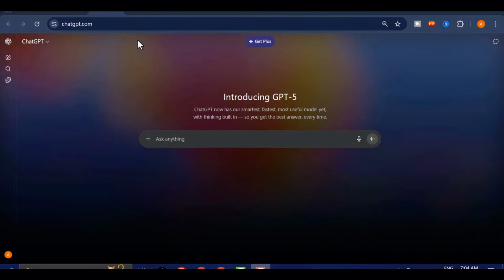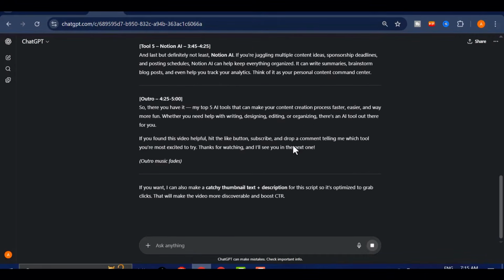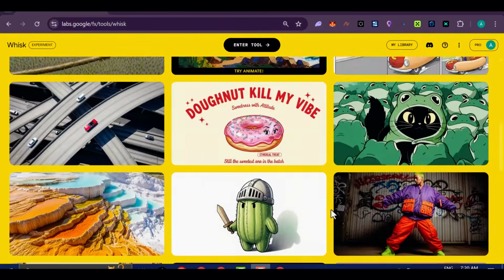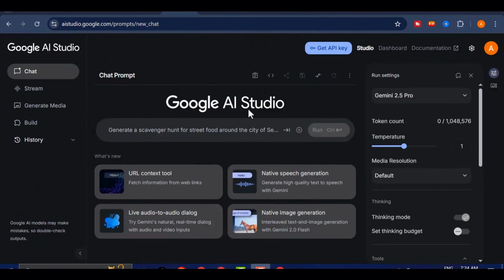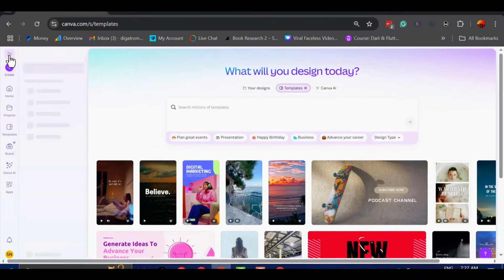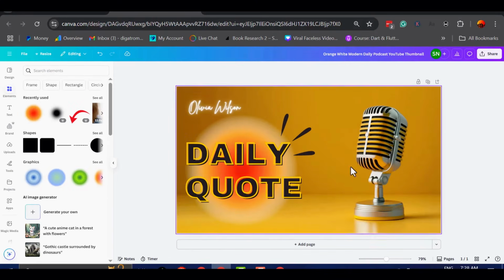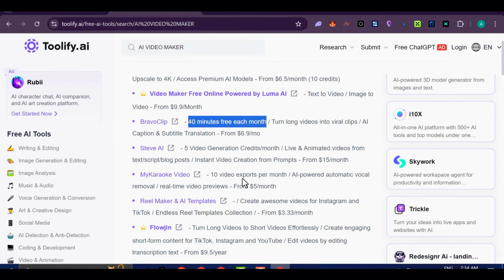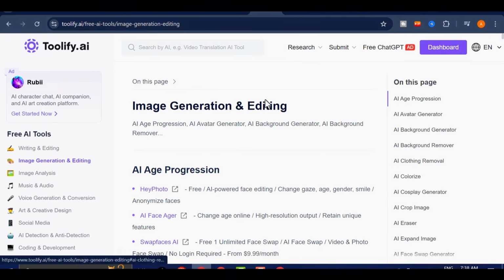Top 5 Free AI Tools You Need for YouTube Automation (Secret Reveal)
Discover the Top 5 Free AI Tools for YouTube Automation that will save you hours, boost your productivity, and take your videos to the next level. Whether you run a faceless YouTube channel or a full production workflow, these tools will help you write scripts, create thumbnails, generate visuals, produce professional voiceovers, and even find thousands of other AI tools in seconds.

In this video, we count down from #5 to #1, ending with Toolify AI — the ultimate AI tools directory with over 26,000 AI tools and a brand-new feature showing the exact free usage limits for every tool. You can find and test the best AI apps for free without wasting time.

📌 Tools Featured in This Video:
#5 ChatGPT – Script Writing
#4 Google Whisk – AI Image Generation & Animation
#3 Google Native Speech – AI Voiceover
#2 Canva – Thumbnail Design
#1 Toolify AI – Find 26,000+ FREE AI Tools with Free Usage Info

Whether you need AI for YouTube scriptwriting, thumbnail design, voiceovers, or faceless video creation, these tools are perfect for both beginners and advanced creators.